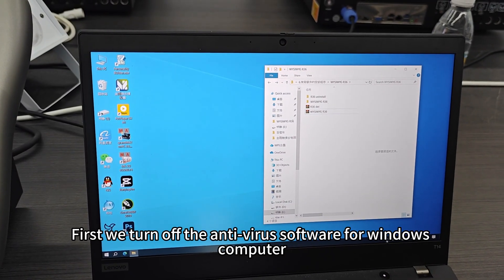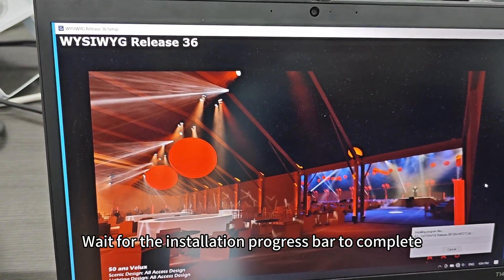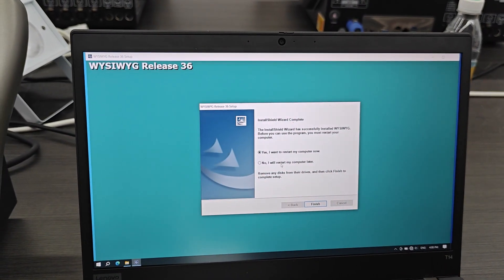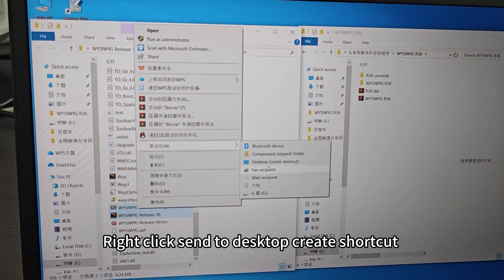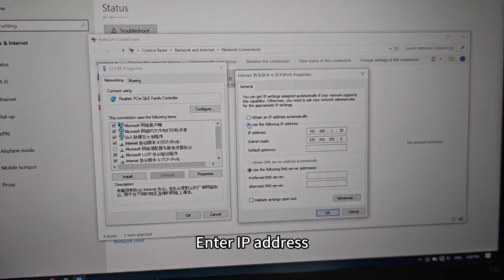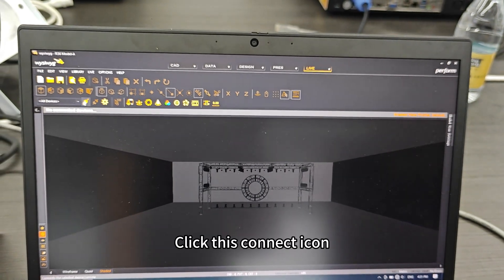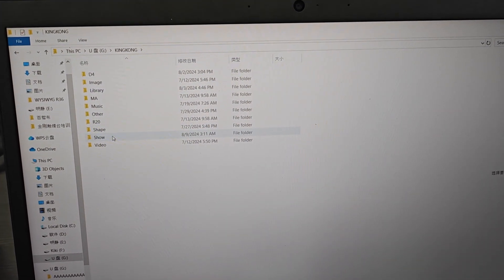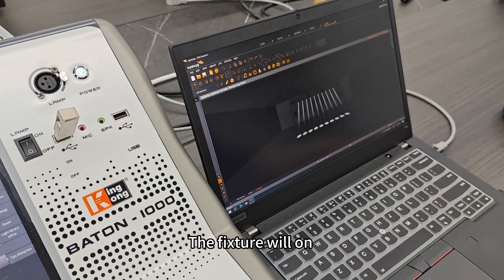How to install WYSIWYG R36 on PC？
Common to all KingKong touch screen controllers used. If you're interested in and want to get the file which mention on video. Please send us email